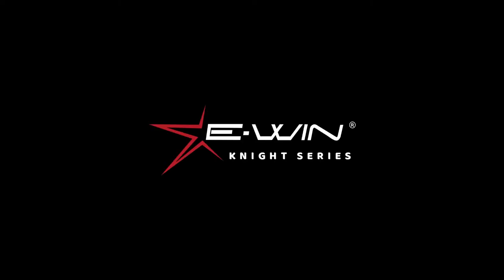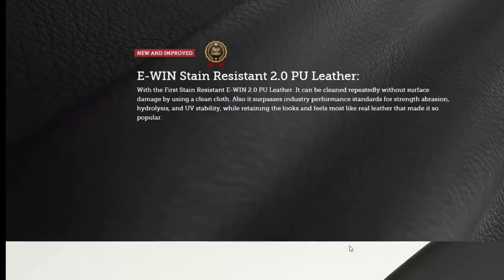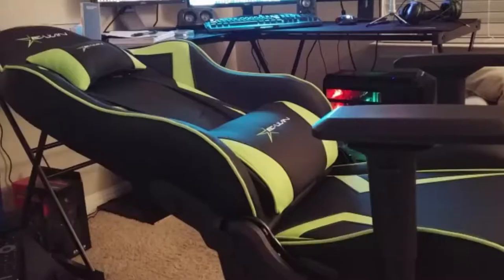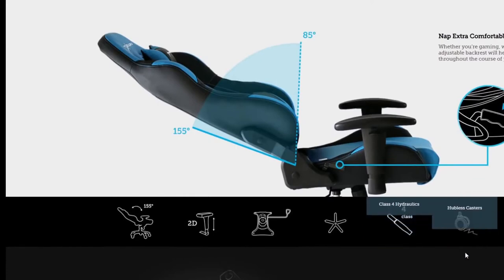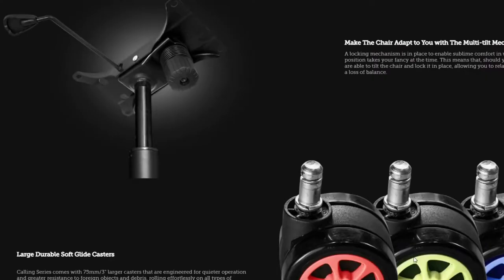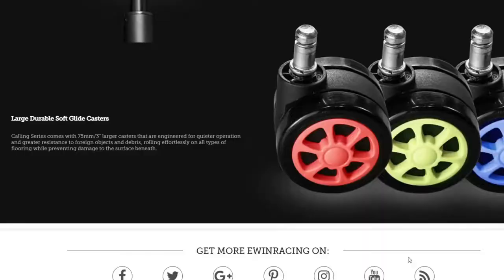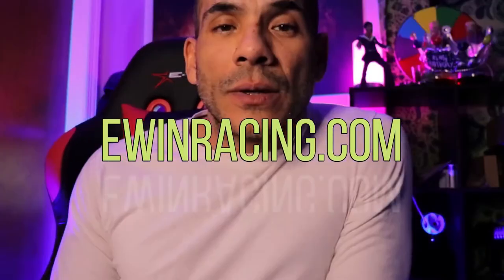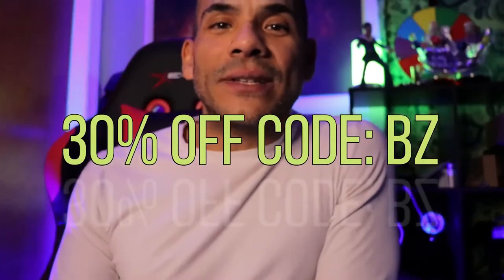ASMR STREET FIGHTER - EXTREME AGGRESSIVE ASMR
Welcome to the content library on YouTube, where all kind of content can be found.
All content that's being posted on this channel falls under the license 'Creative Commons' and is thereby free to be (re-)used.

The Content Library